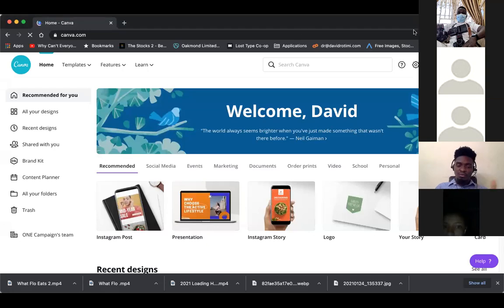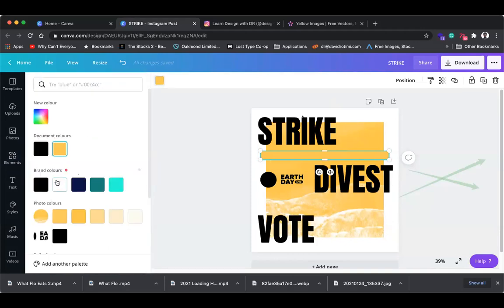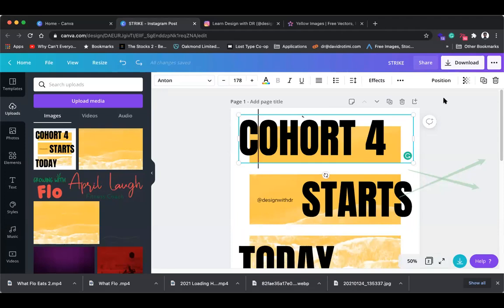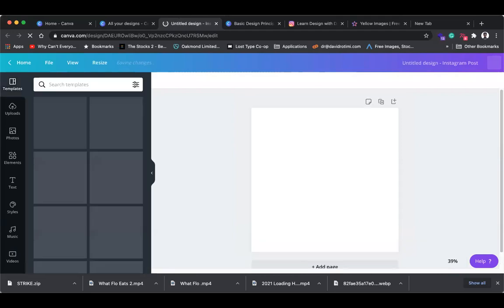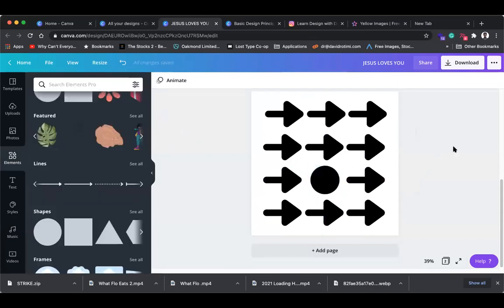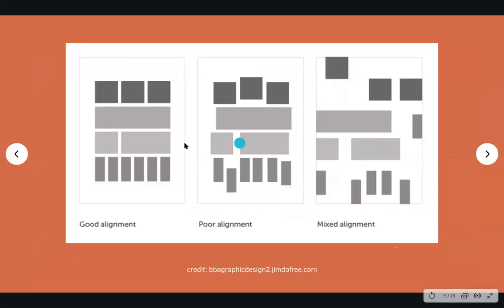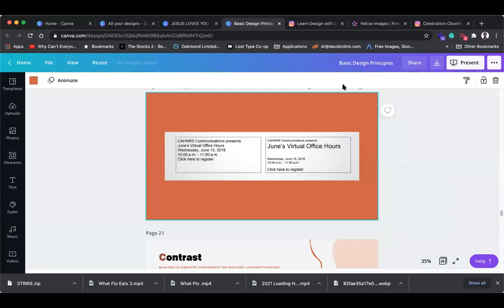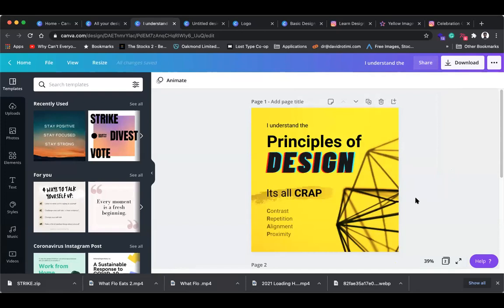Introduction to Canva - Understanding the Principles of Design - Cohort 4 - Class 1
I give a basic introduction to Canva. Using the CRAP Acronym, I teach the basic principles of design.